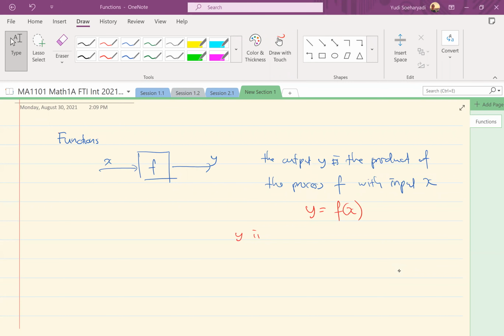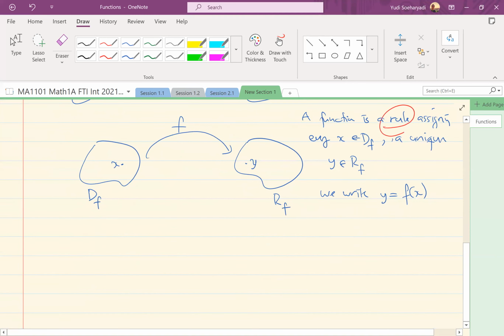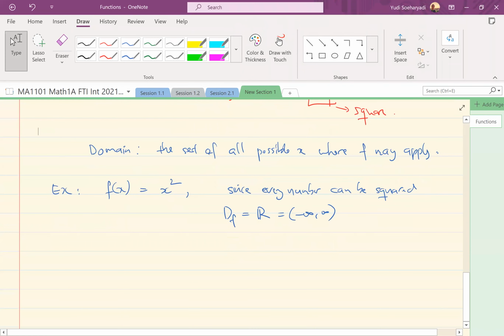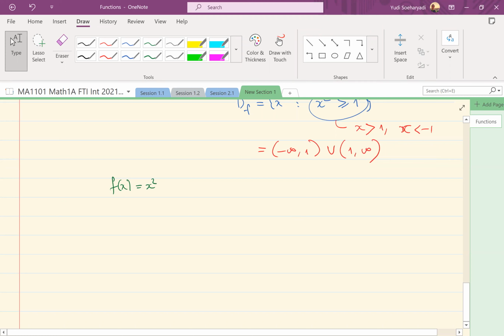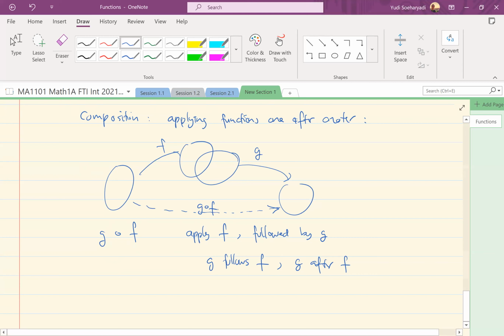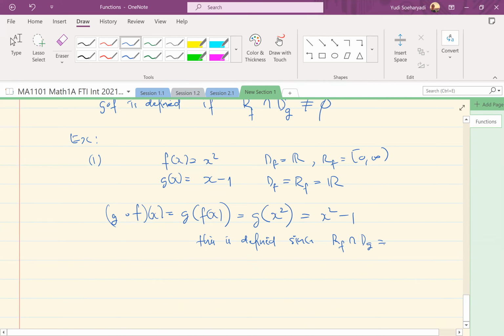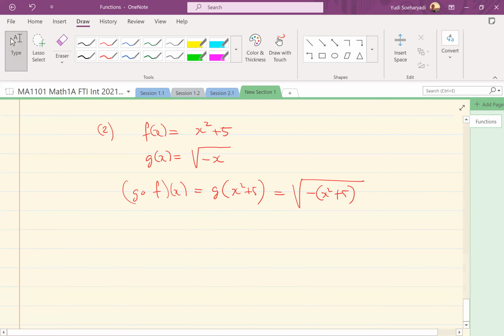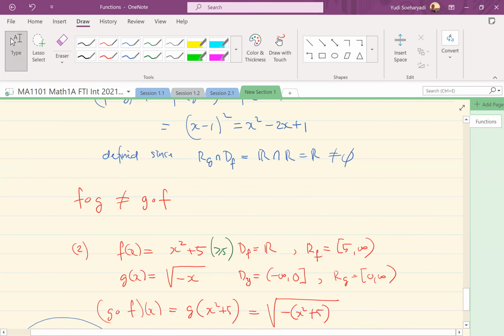MA1101 Math1A (English) Session 2.1 add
n  second week of the course we discuss absolute values, inequalities with absolute values, as well as error estimation, functions and their operations, algebraic functions and their graphs